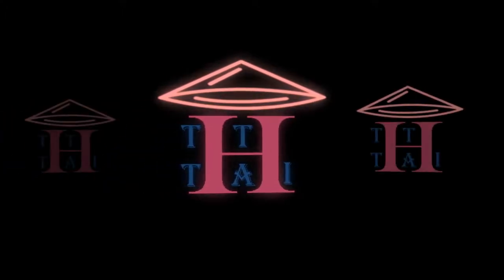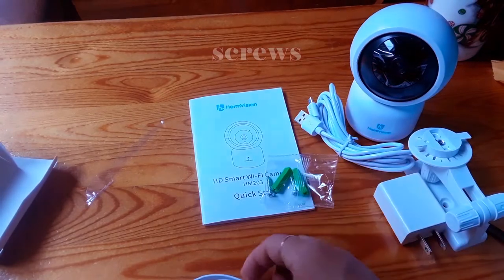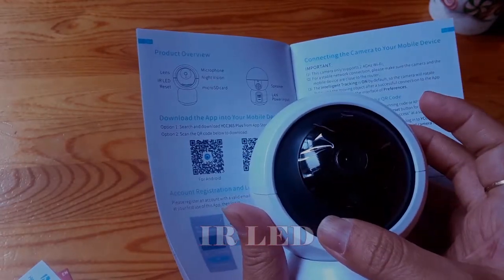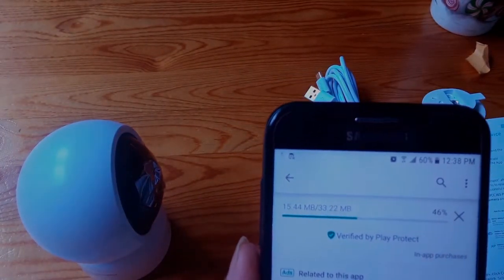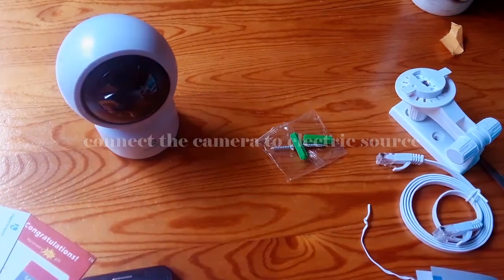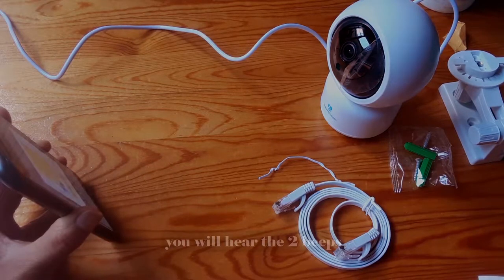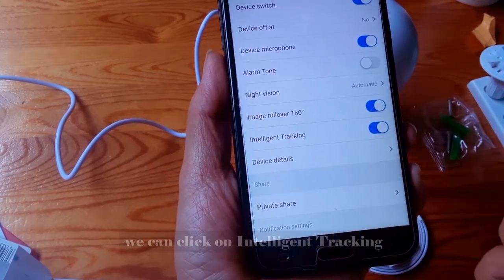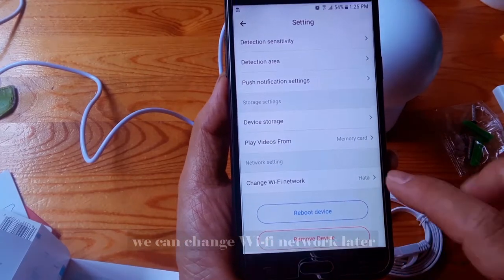DIY How to set up a security camera HM203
Just share with you how I experienced on installing a security camera HM203. Hope you can find something useful for you.